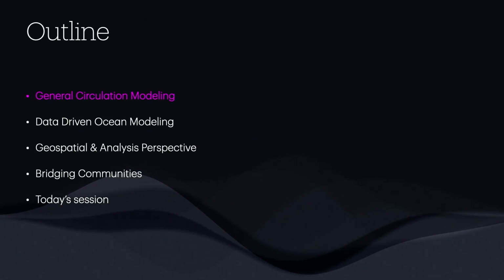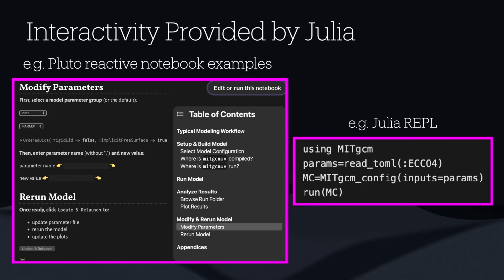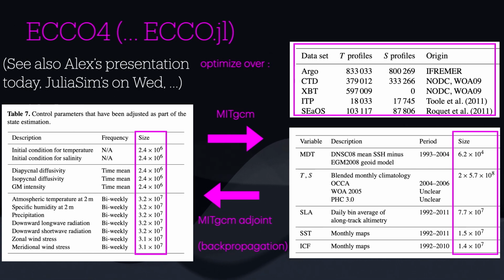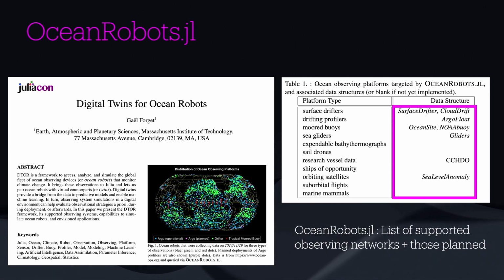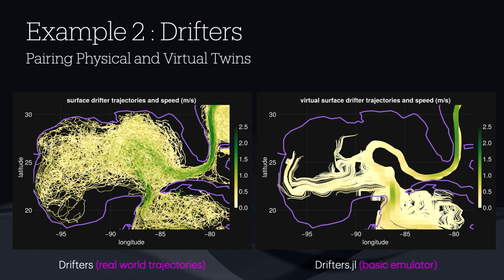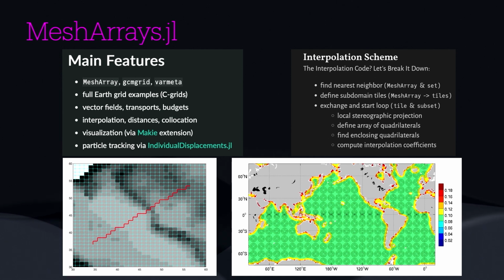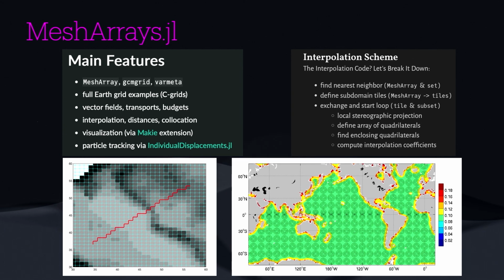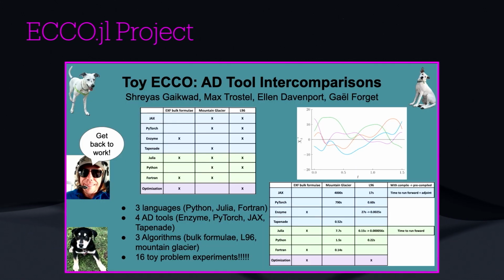Ocean Modeling Trends and Data Driven Modeling with Julia Gaël Forget JuliaEO 25